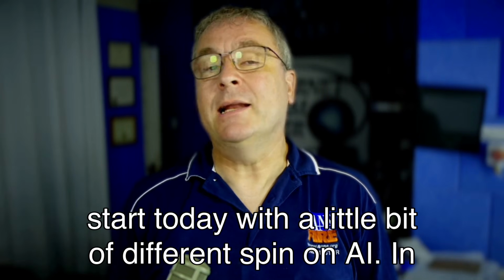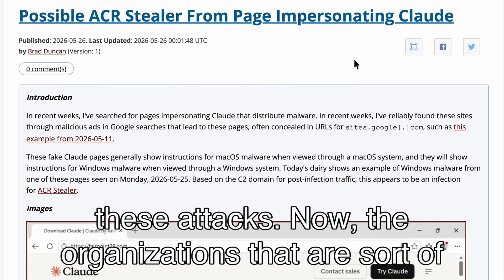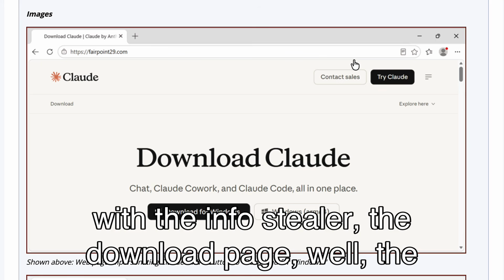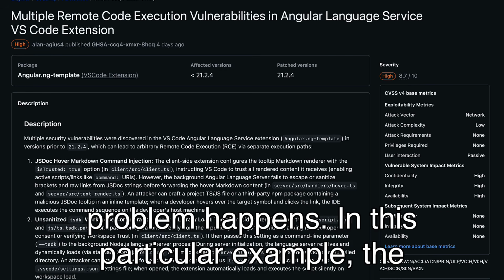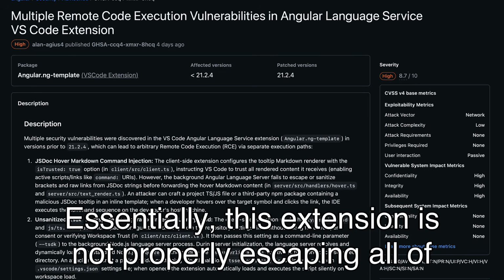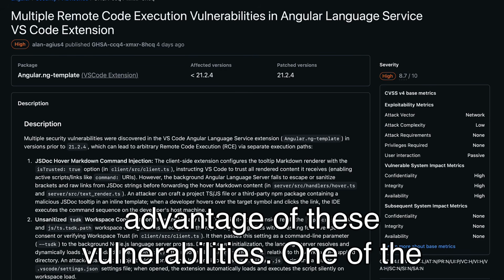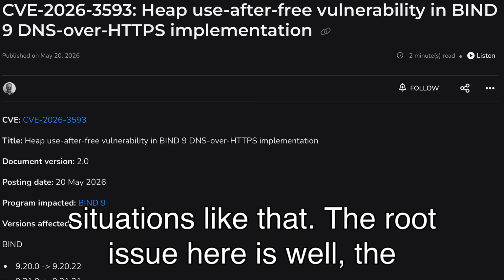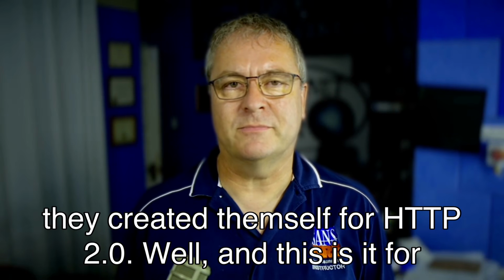SANS Stormcast Wednesday, May 27th, 2026: Fake Claude Ads; SharePoint Vuln; Angular Vulnerabili…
SANS Stormcast Wednesday, May 27th, 2026: Fake Claude Ads; SharePoint Vuln; Angular Vulnerabilities

Multiple Vulnerabilities in Angular Language Service VS Code Extension